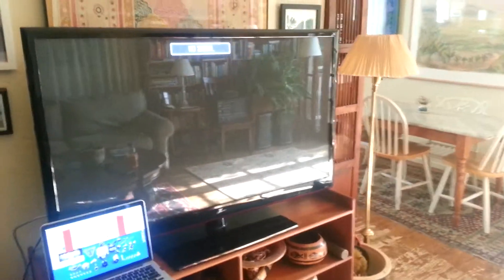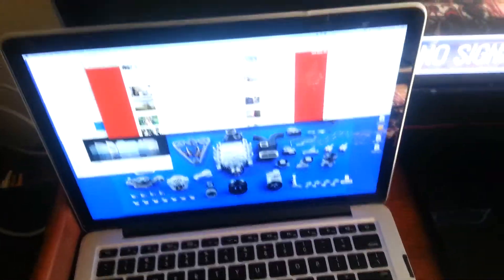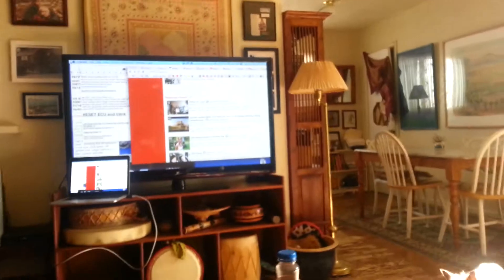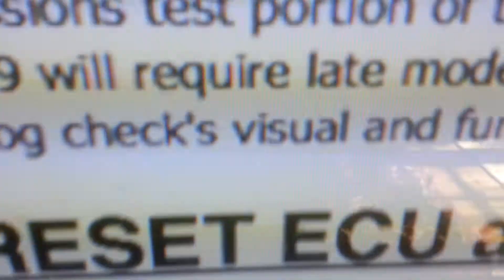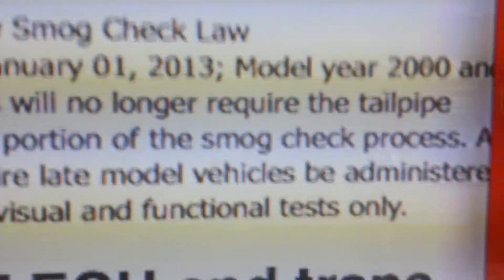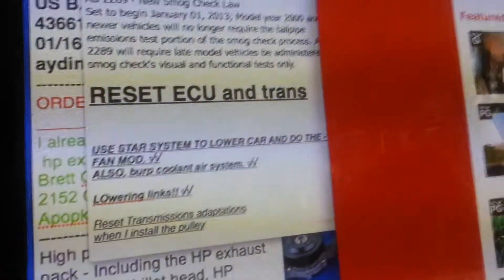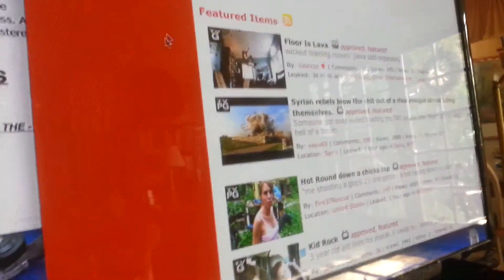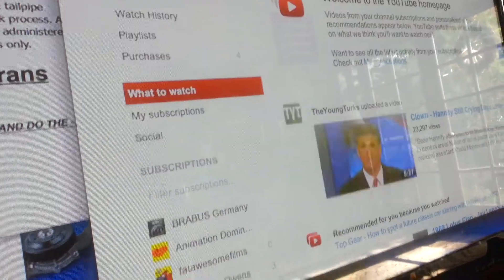macbook pro Hdmi connection hdtv retina